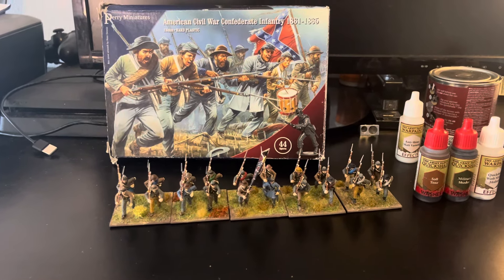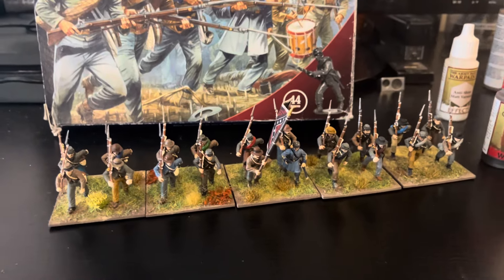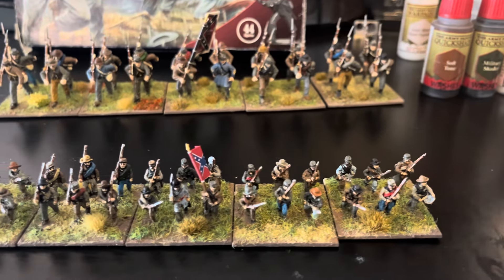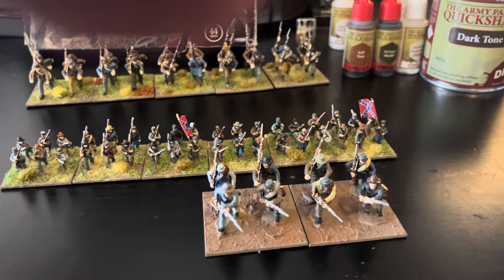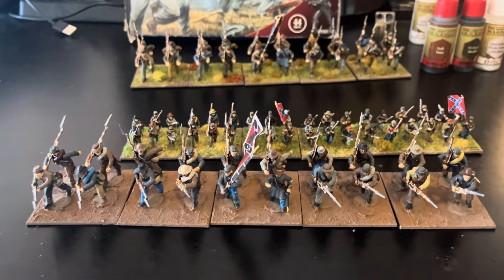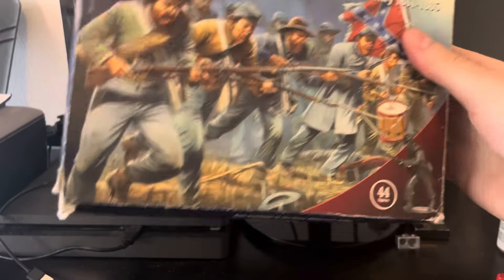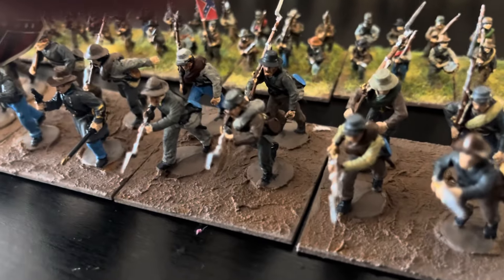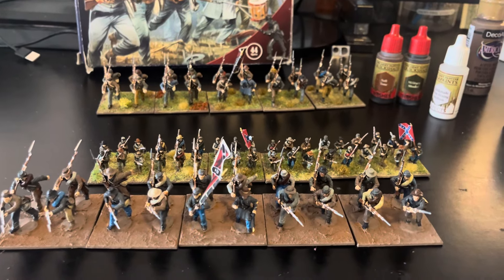I finished the box !!!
28mm Perry American Civil War Confederates